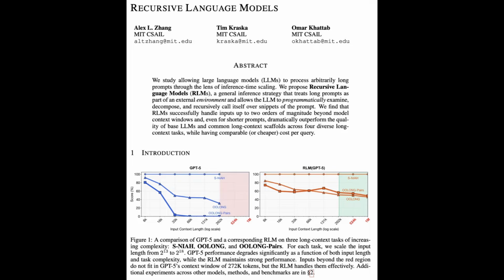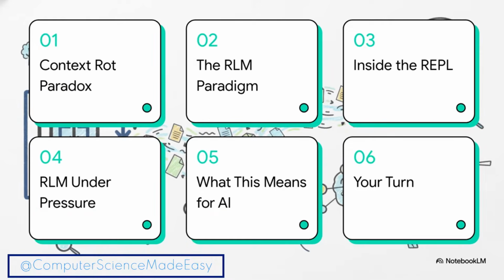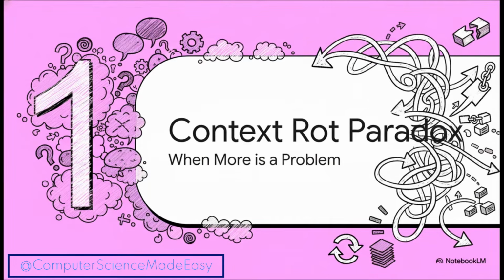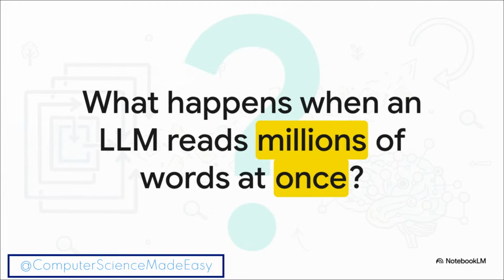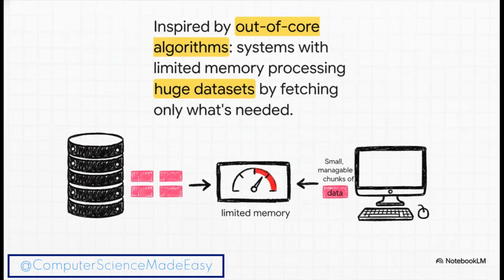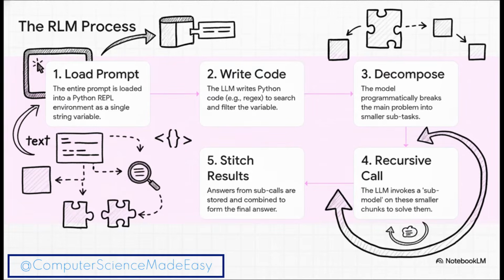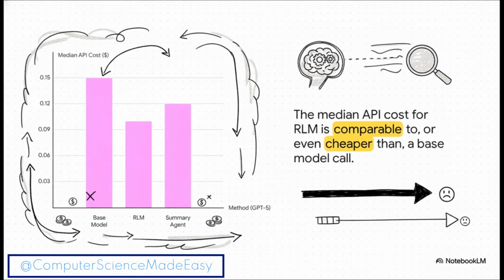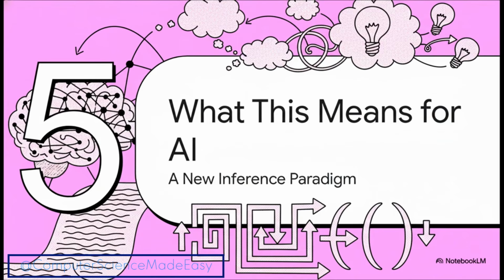AI Explainers Series - Recursive Language Models Explained: The End of Context Limits?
🌟 TITLE: Recursive Language Models Explained: The End of Context Limits?

🌟 AUDIO:
Multi-language support
Audio may be available in following languages: Bangla, Hindi, Dutch, French, German, Italian, Japanese, Malayalam, Portuguese, Spanish, Punjabi, Tamil, Telugu.
Please select your preferred language from Settings (gear icon).

🌟 ABOUT THIS VIDEO:
What are recursive language models? What problems are they trying to solve? How do RLMs work? What is the bottleneck for other models and how is that overcome by RLMs? These and other key points about Recursive Language Models are discussed in this video.

Is "more context" actually making AI dumber? Discover how MIT's Recursive Language Models (RLMs) are solving the "Context Rot" paradox.

Modern Large Language Models (LLMs) like GPT-5 face a massive bottleneck: as you feed them more data, their reasoning skills plummet. This phenomenon, known as "Context Rot," makes finding specific information in large datasets nearly impossible for standard models.

In this video, we break down groundbreaking research from MIT CSAIL on Recursive Language Models. Unlike traditional LLMs that try to "read" everything at once, RLMs act like active programmers. They use a Python REPL environment to write code, query data like a database, and recursively spawn sub-models to solve complex problems piece by piece.

In this video, we cover:
1. The Context Rot Paradox: Why massive context windows fail.
2. The RLM Paradigm: Treating prompts like databases, not books.
3. How it Works: Inside the Python REPL and recursive calls.
4. Performance: How RLMs handle 10 million+ tokens (the size of the Harry Potter series!).
5. The Future: What this means for coding, legal discovery, and scientific research.

🌟 Created by Prof. Mukesh Tekwani using NotebookLM

- this is a quiz based on this video on RLM